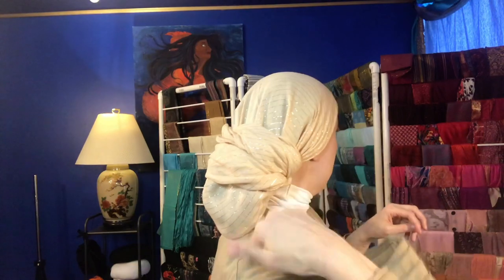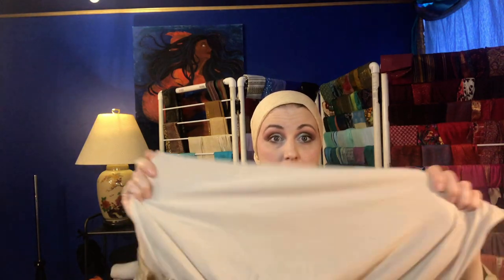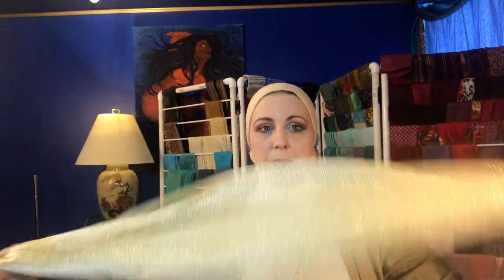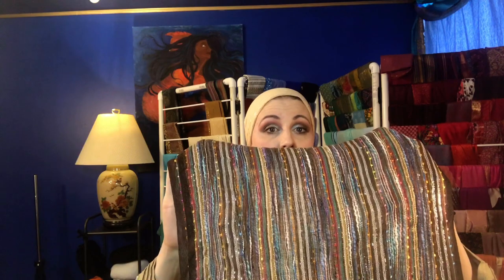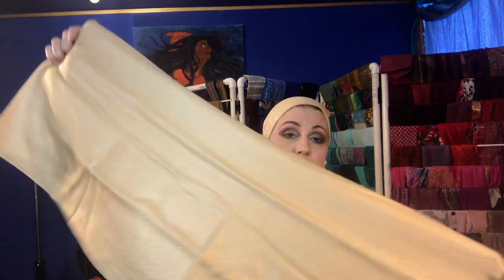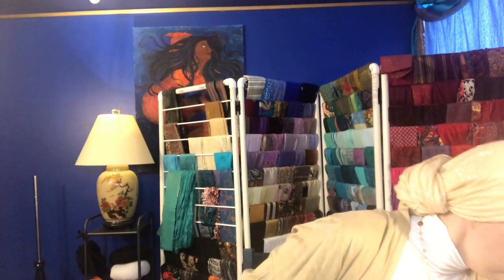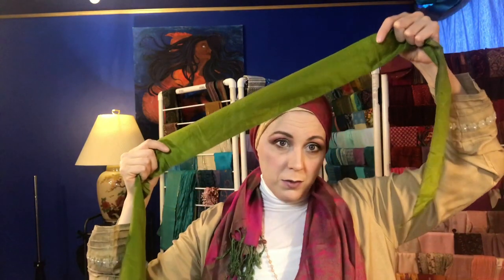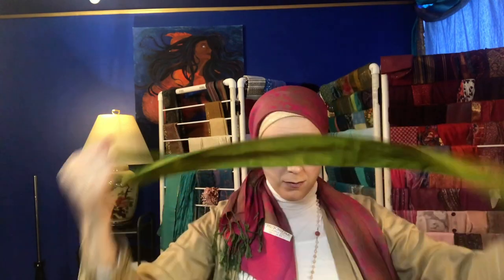Olivia's Back To Basics Skill Building Series! Part One: Beginner's Wraps! Wrapunzel Tutorial!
We believe that every woman is infinitely beautiful, and that this beauty can be expressed through the art of head scarves. Created in 2013 by Andrea Grinberg as a resource for married Jewish women, Wrapunzel has since grown into an international revolution with contributors worldwide, connecting women from different backgrounds, cultures, religions, and generations. We want you to feel beautiful whether you wrap for spiritual, health related, or for fashion reasons. Our goal is to help women discover their internal depth, happiness, and inspire others around them to do the same. Join the Wrapunzelution!